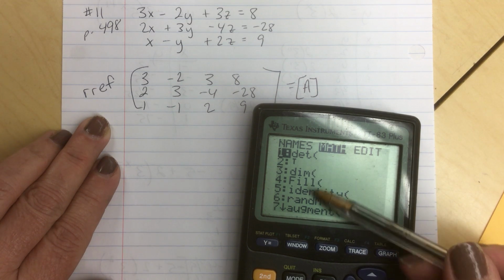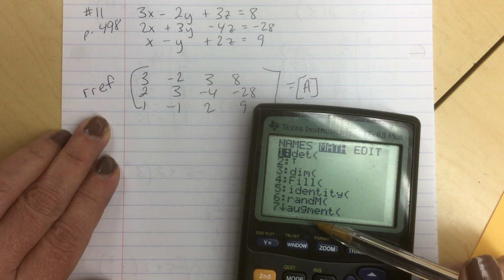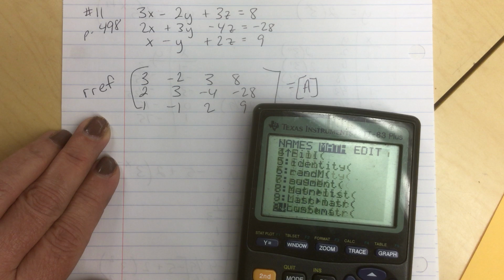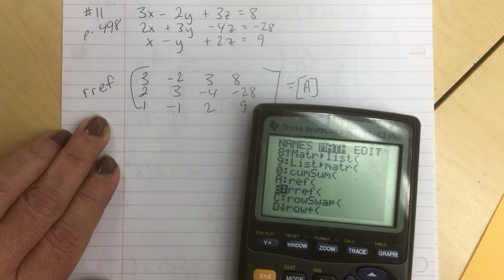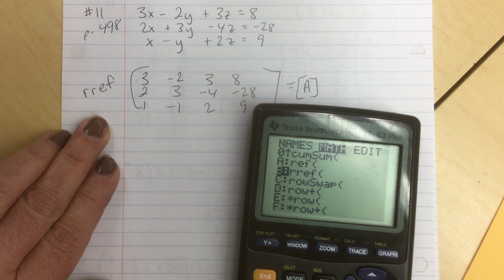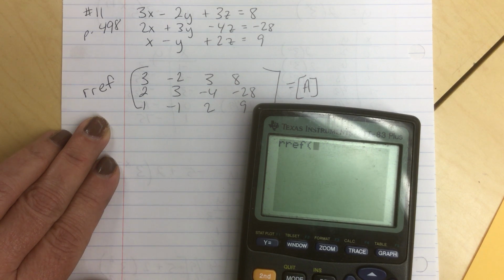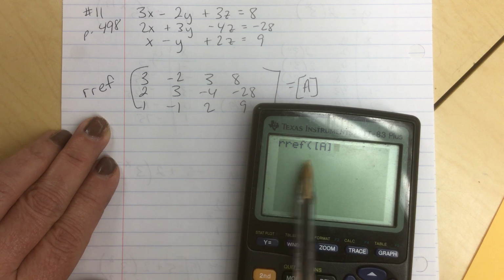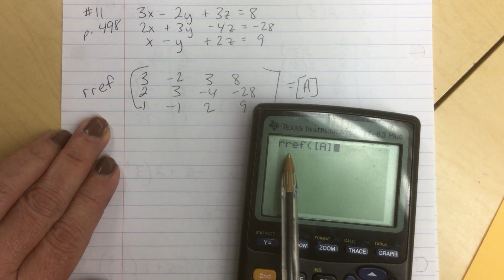How to use matrices on your Graphing calculator to solve a system of equations